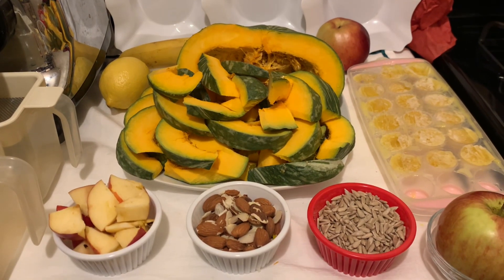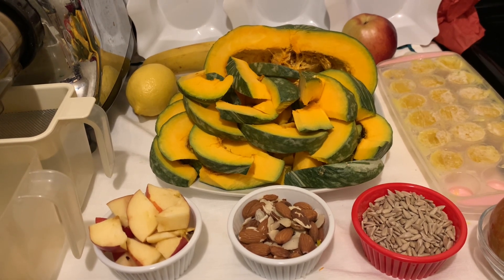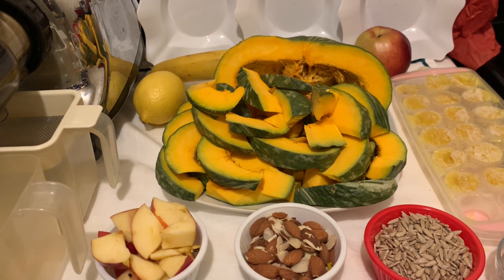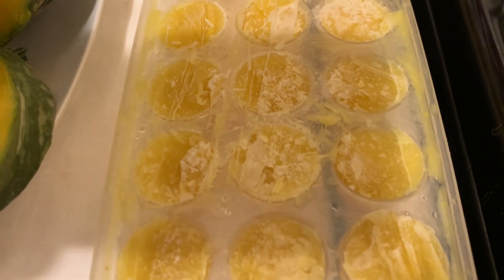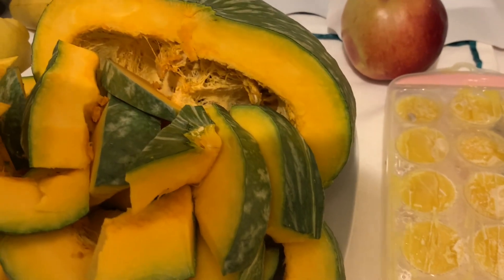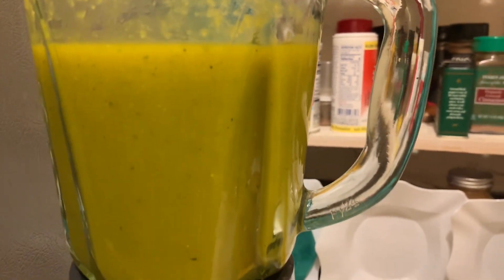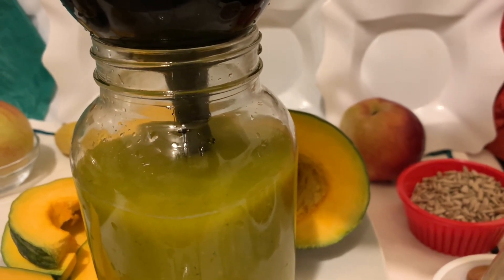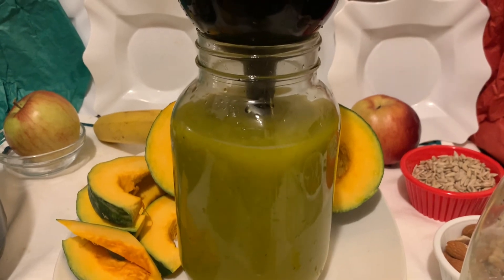Pumpkin super food for asthma attacks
Pumpkin master cure for diseases